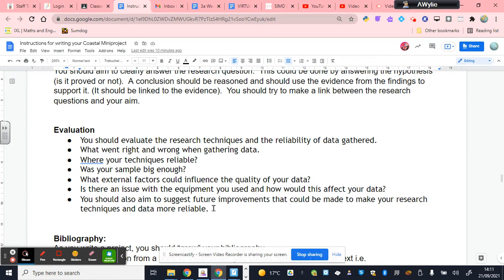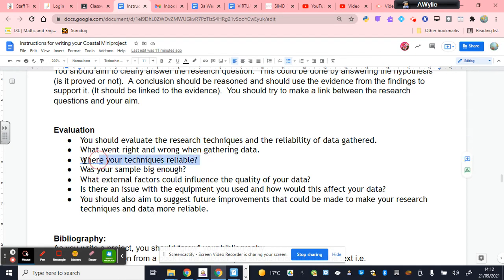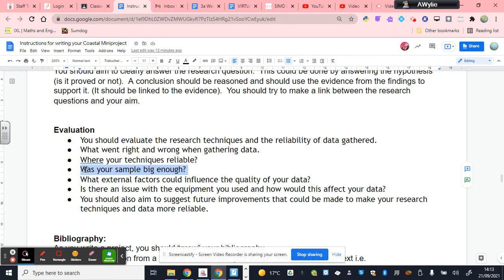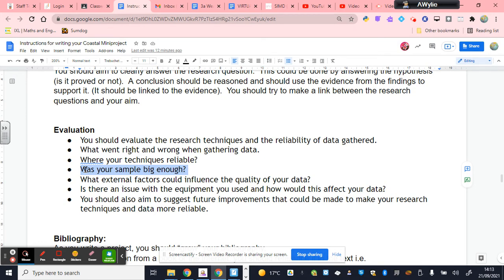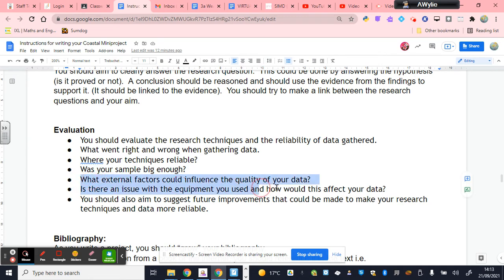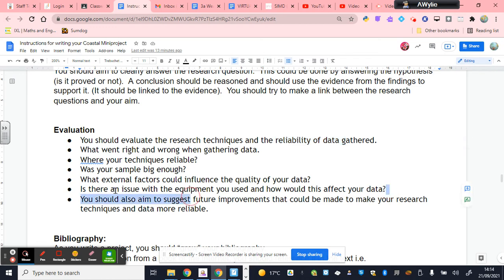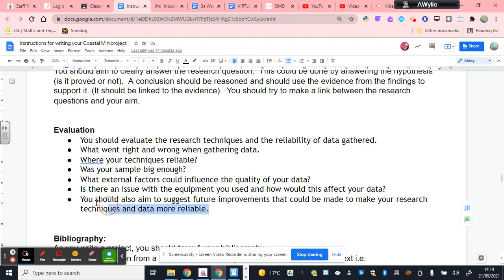Evaluation for the mini project